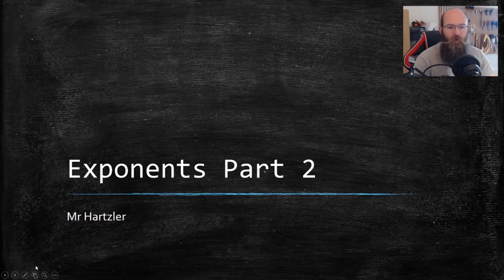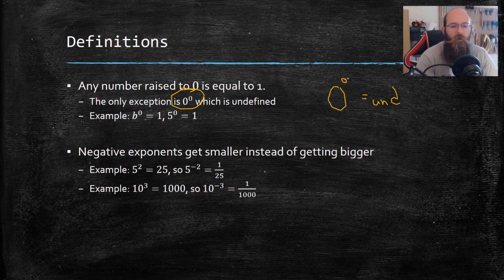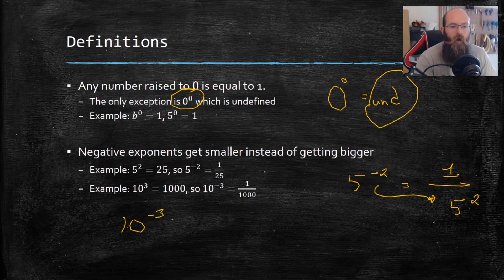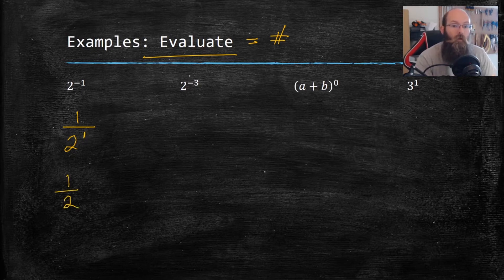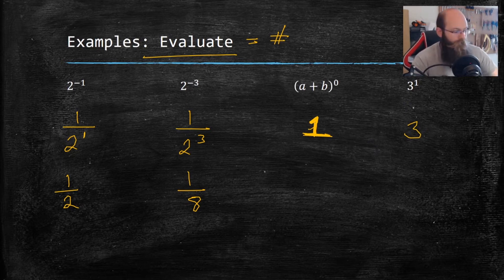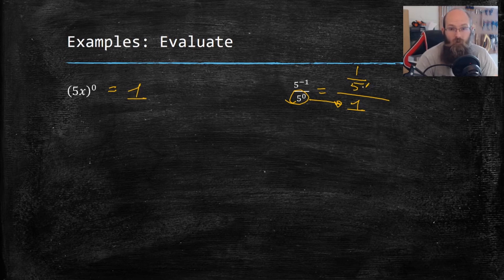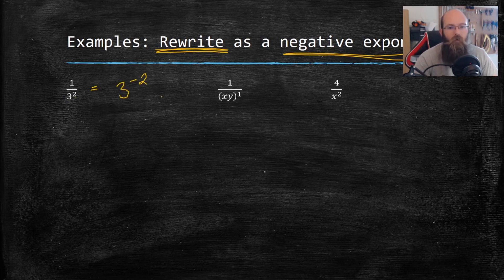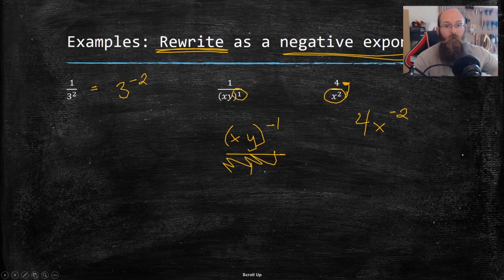Evaluating and Simplifying Exponents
Need to evaluate exponents? Want to know how to make exponents positive or negative? I work through examples of both in this video.

Edited using Adobe Premiere
Microphone: Blue Snowball ICE
Drawing Tablet: XP-PEN Star06